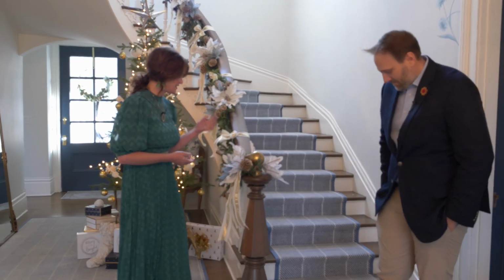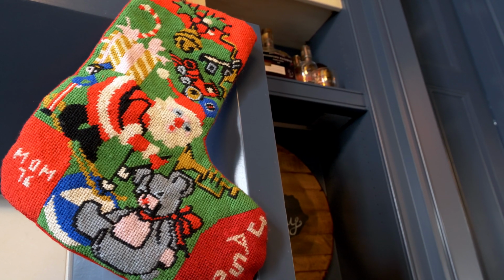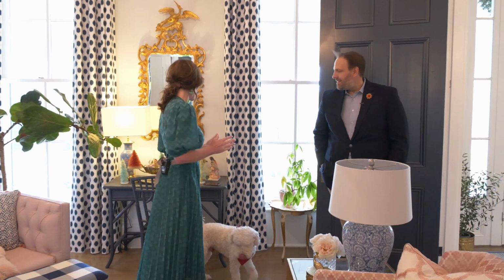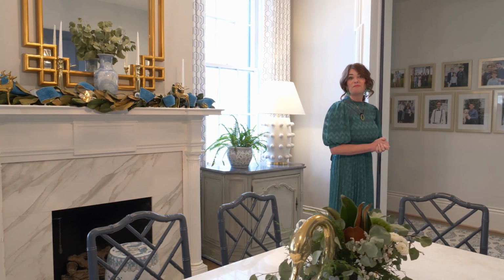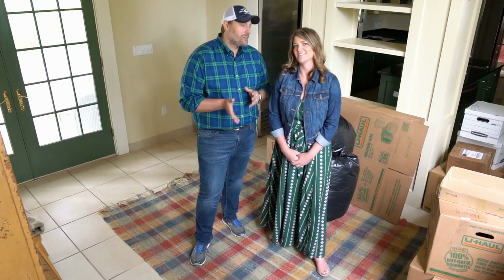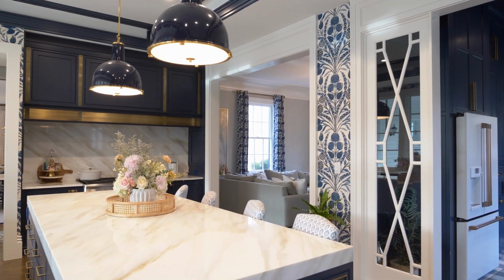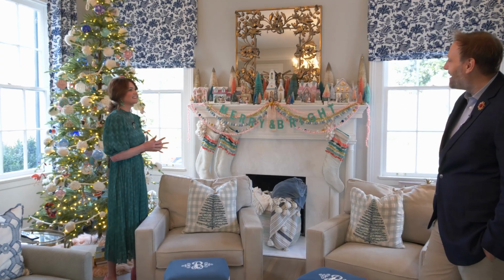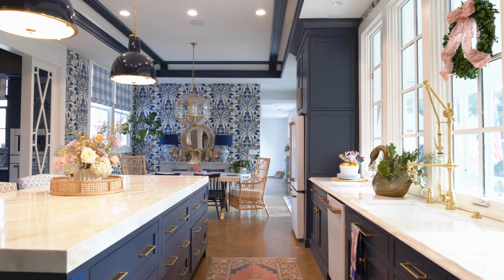Edgewood Christmas Tour!